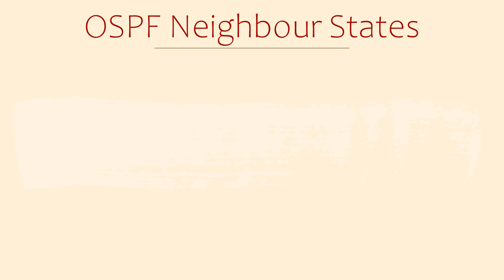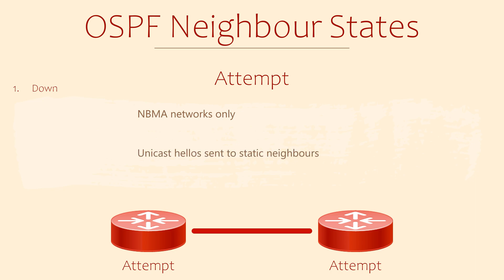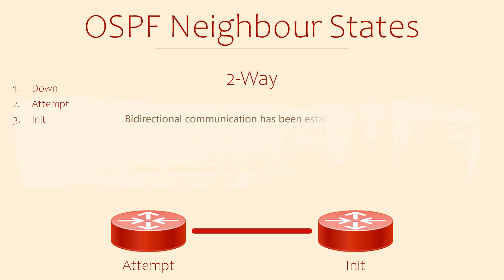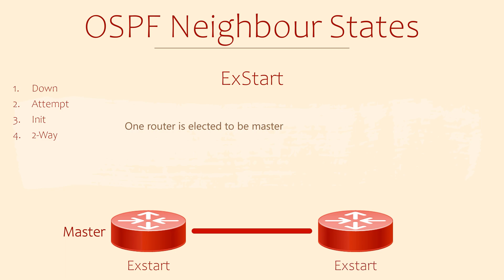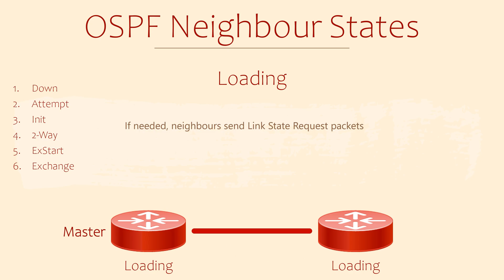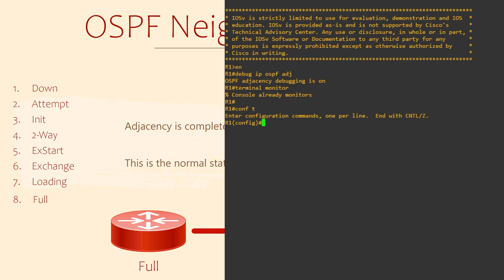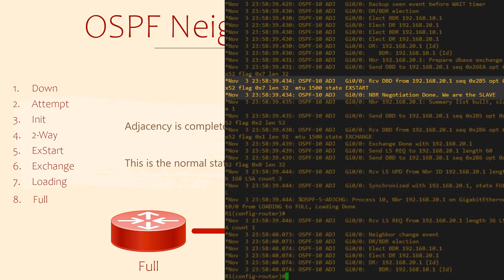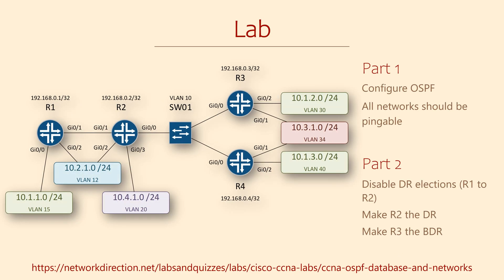What Are The OSPF Neighbor States?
What are the OSPF Neighbor States? How do you configure OSPF on a router? Learn the answers to these questions and more in this video.